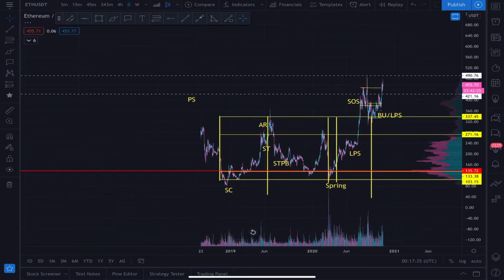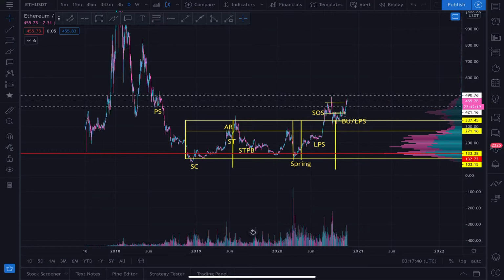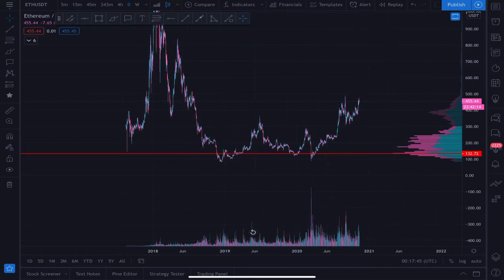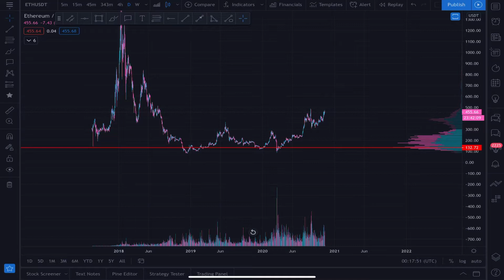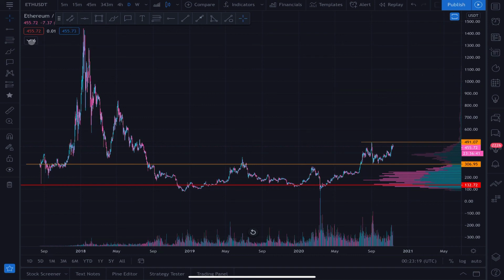Stop the FIGHTING we are ALL a part of the same ecosystem! Decentralized Finance!